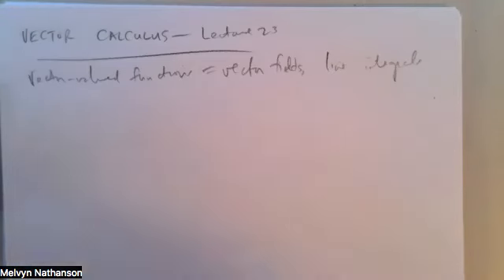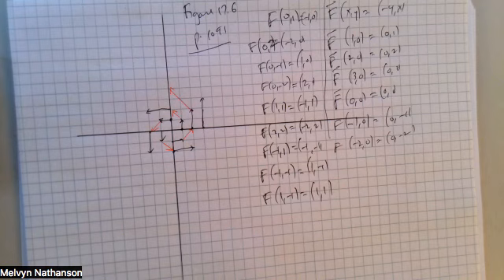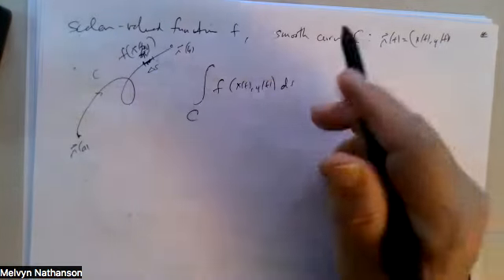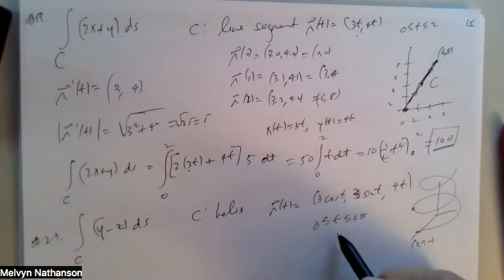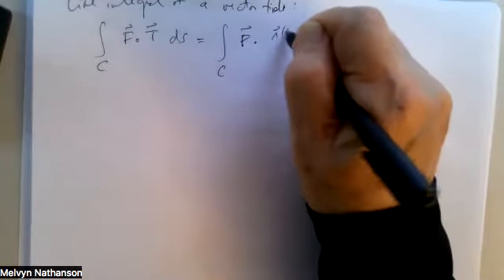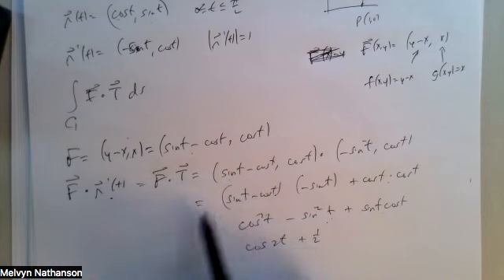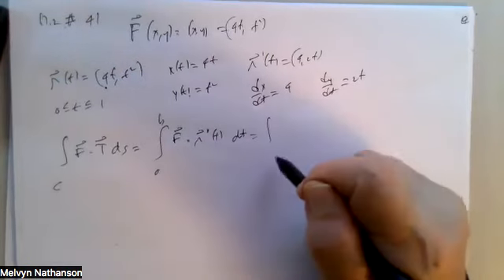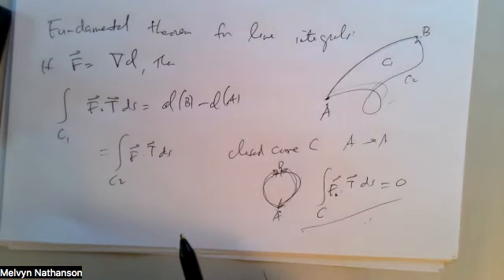Vector Calculus - Lecture 23